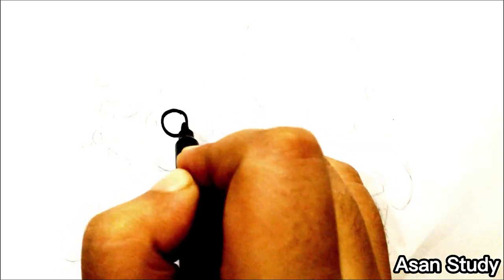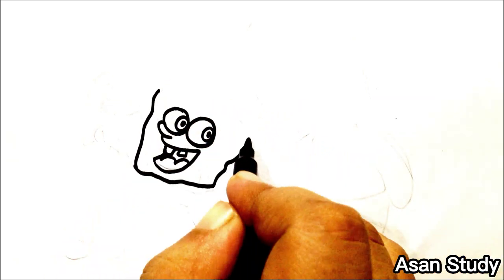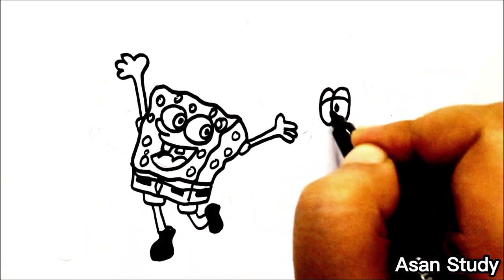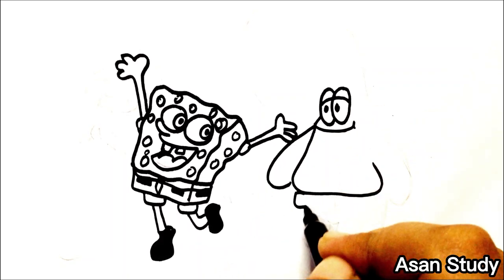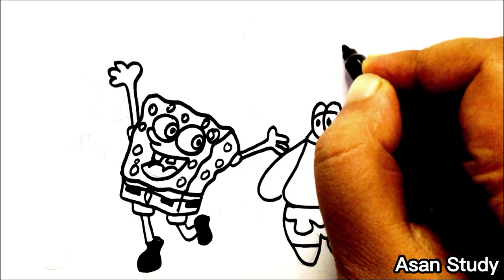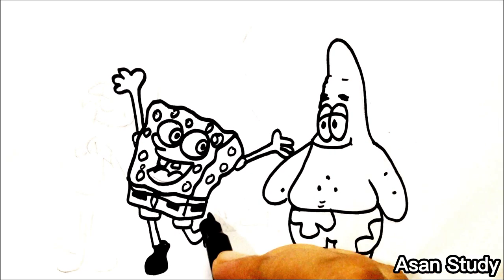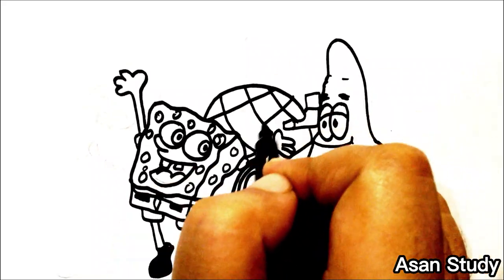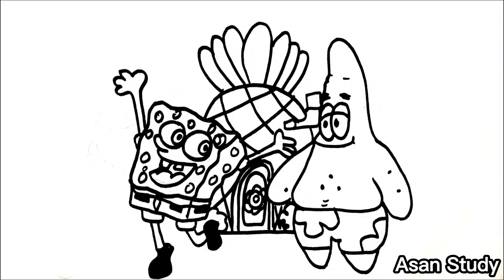How to draw Spongebob | Spongebob Drawing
In this video we will draw Spongebob Characters in an easy way...!